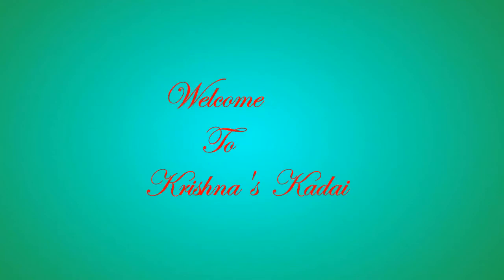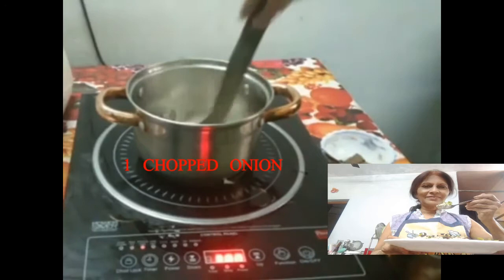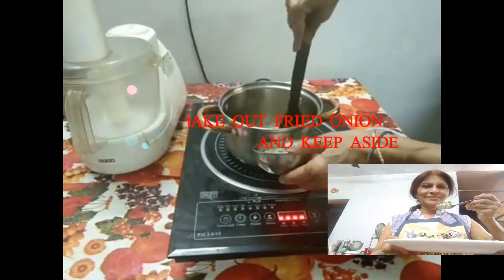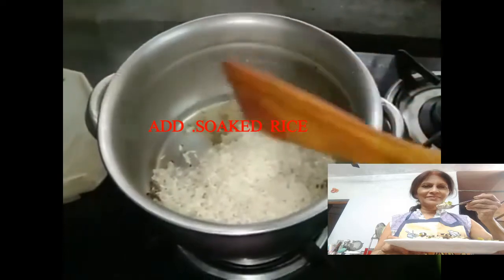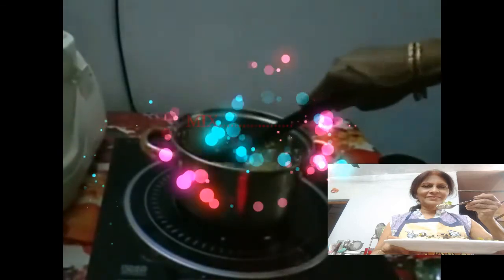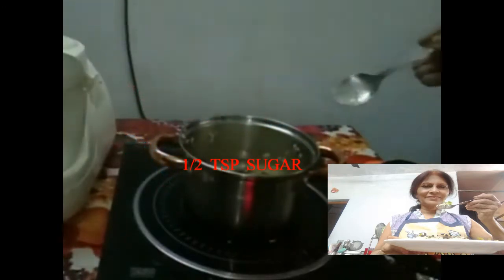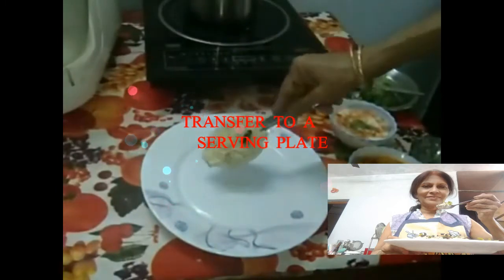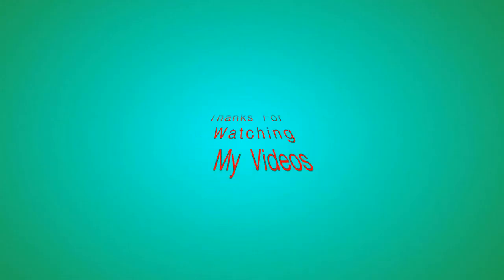Spicy Fried Rice With Less Ghee.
My channel is about Cooking Video Recipes.

Spicy Fried Rice is a delicious dish. We can serve with raita and paneer curry ( for vegetarain )
Serve rice with  butter chicken ( for non- vegetarain )
Nice aroma is there in fried rice. I have used ghee, whole garam masala, green chilly, gingger and garlic paste. Even I used crushed garlic also. Nice flavourful aroma of garlic. I like it.

Spicy  Fried  Rice : //youtu.be/6PwYSr4XXvw